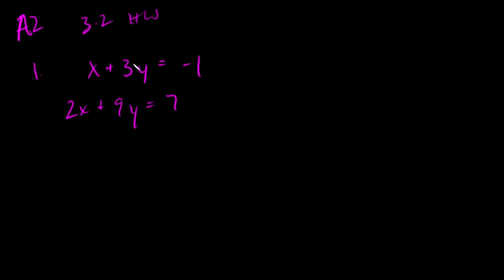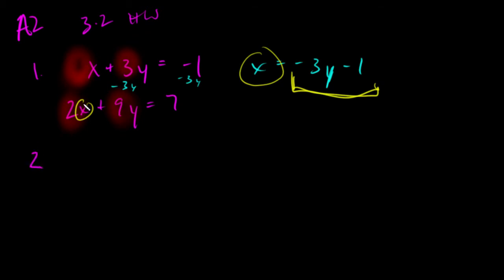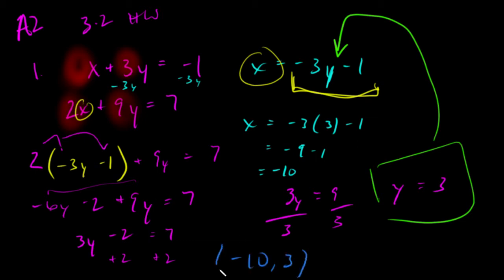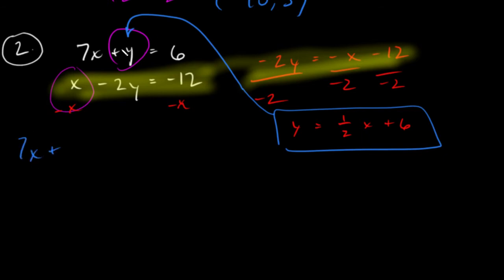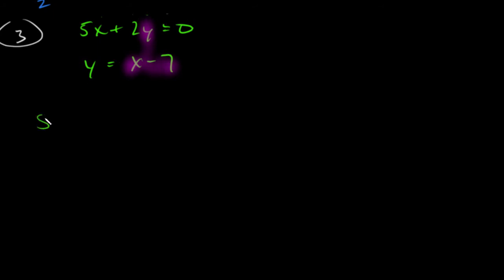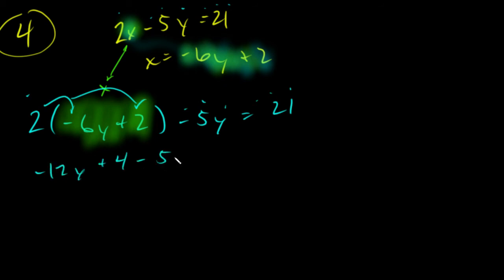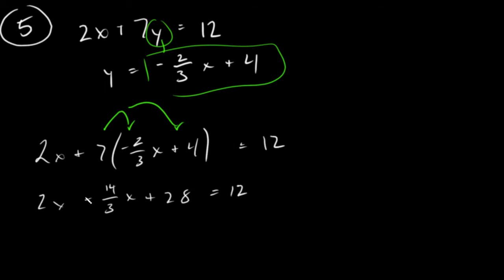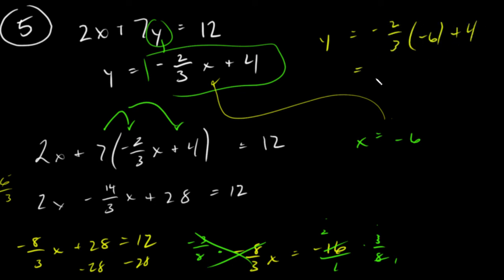A2 - 3.2 Homework